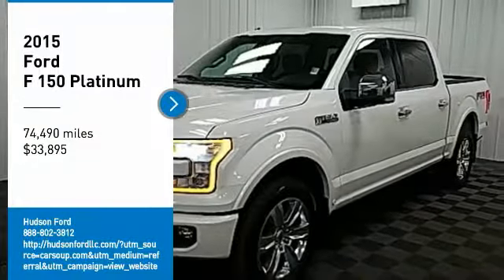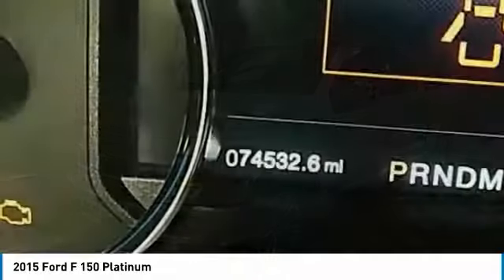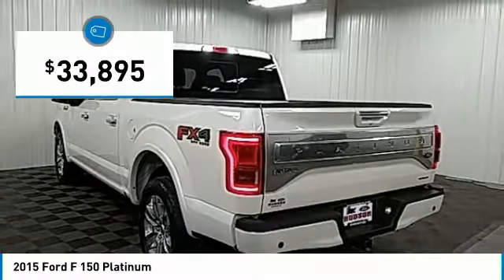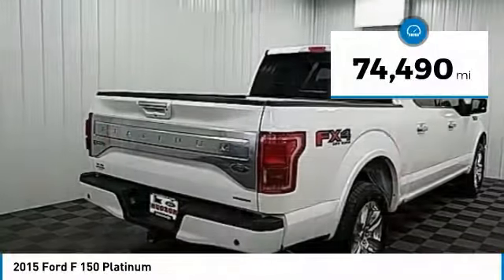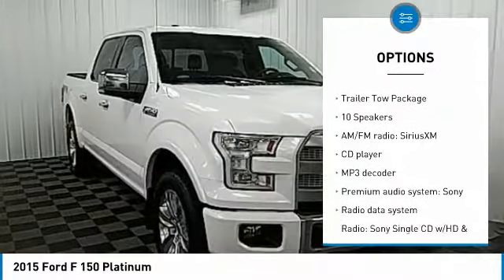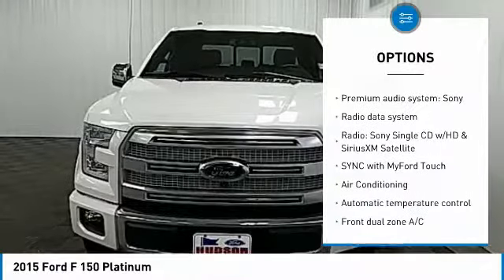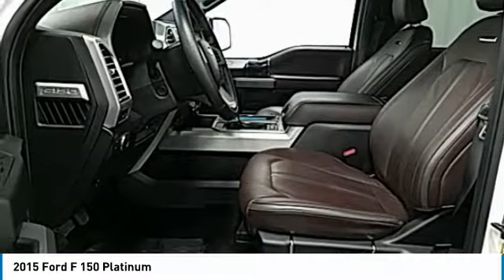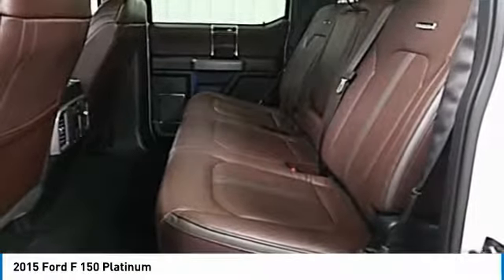2015 Ford F 150 Hudson WI 8T851A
2015 Ford F 150 Platinum

Hudson Ford
2020 Crest View Drive

Recent Arrival! #1 VOLUME FORD DEALER IN WISCONSIN! White Platinum Metallic Tri-Coat ONE OWNER, LEATHER, HEATED FRONT SEATS, F-150 Platinum, 5.0L V8 FFV, 6-Speed Automatic Electronic, 4WD, Brunello w/Brunello Unique Multi-Contour Leather Bucket Seats, Adaptive Cruise Control & Collision Warning, Equipment Group 701A Luxury, Lane-Keeping System, Tailgate Step w/Tailgate Lift Assist, Technology Package. Odometer is 3201 miles below market average!brbrWhy Hudson Ford - Shopping at Hudson is car buying the way it should be: fun, and fair. Here are our promises: *Free Auto Check Report * Our Best Price Upfront - Pure and Simple! * Transparent Buying Process!br* You Can't Buy The Wrong Car - * All Used Vehicles Inspected and Ready for Sale!br* No Hassle Sell or Trade Any Carbr.brbr2015 Ford F-150 Platinum 4D SuperCrew 4WD 6-Speed Automatic Electronic 5.0L V8 FFVbrbrAwards:br  * 2015 IIHS Top Safety Pick   * NACTOY North American Truck of the Year   * Green Car Journal Green Car Technology Award   * 2015 KBB.com Brand Image AwardsbrBased on 2017 EPA mileage ratings. Use for comparison purposes only. Your mileage will vary depending on how you drive and maintain your vehicle, driving conditions and other factors.